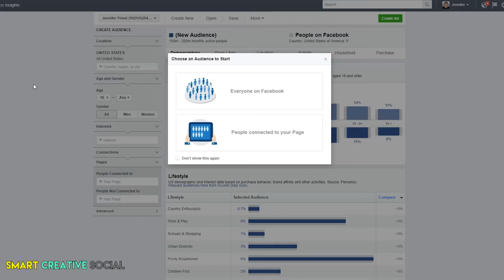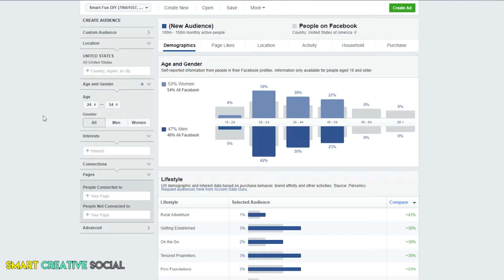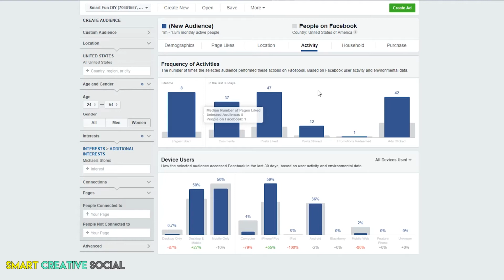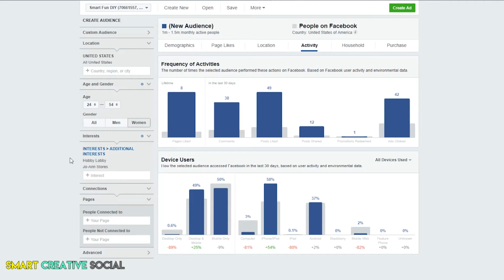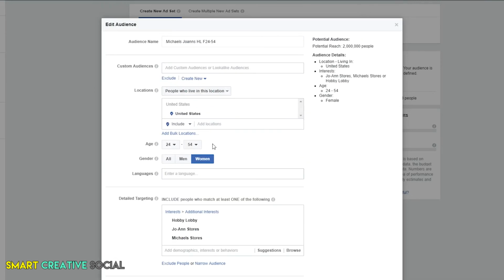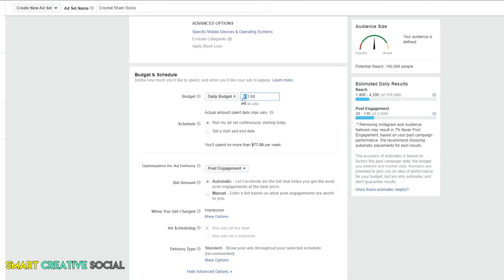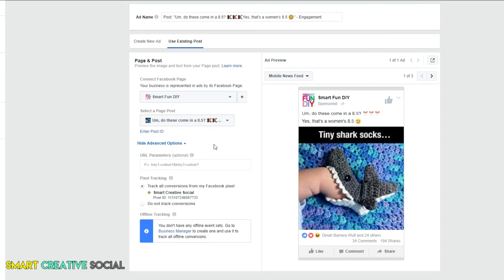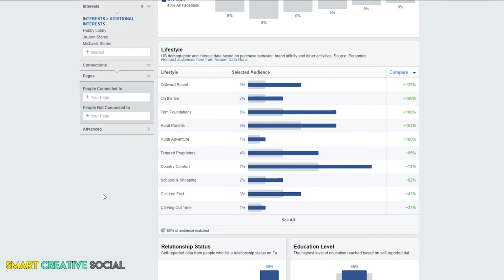Ad Targeting 101 for FACEBOOK for less than a PENNY!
How to define audiences in Facebook Audience Insights, How to make an Engagement Ads, and How to find the Post ID on a Facebook post.

We've all heard that Facebook is "pay to play", right?

Before I started Moolah, I had thrown away $2100 in ads over the years. I simply did not know what I was doing wrong.

I had clients who were throwing big bucks at Facebook ads and getting lots of views ... but there's no way I could afford to throw $500 at just ONE Facebook post! You in the same boat?!

After I started Moolah, Rachel, the creator of the course, made a video called "Targeting 101" in her free Facebook Group (click HERE to JOIN if you're not in yet! (affiliate)

That video helped me to understand why my ad targeting was costing me so much!​​​​​​​. And why I wasn't seeing results.

After watching that video, I was able to get my ad cost down to $0.004 per engagement.

That's LESS THAN A PENNY!!!​​

And that wasn't just on ONE post.

I've had ads costing less than a penny per engagement on post after post after post for the last 9 months since I started Moolah.

Moolah turned my ad game around. Not only is my ad cost next to nothing, but I've been able to share the same strategies with my clients and help them reach over 14 million people for just $84 in ads.​​​

Want the formula?

WATCH THIS VIDEO to see how I find DIY and craft audiences using the Moolah strategies. Plus, I share how I make engagement ads.